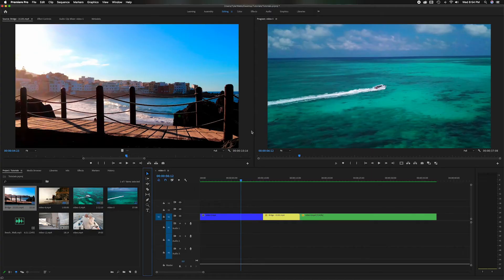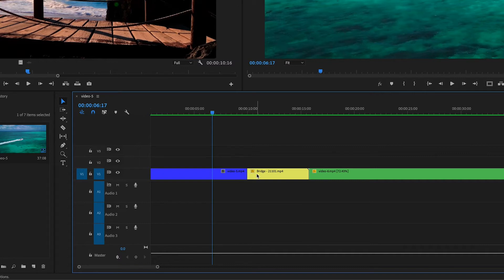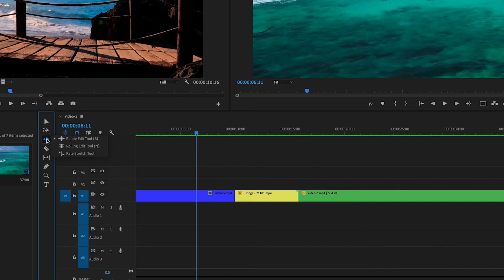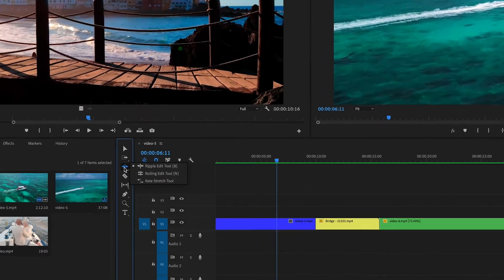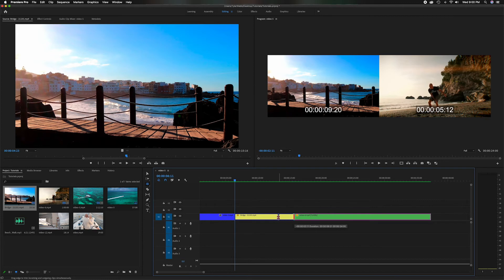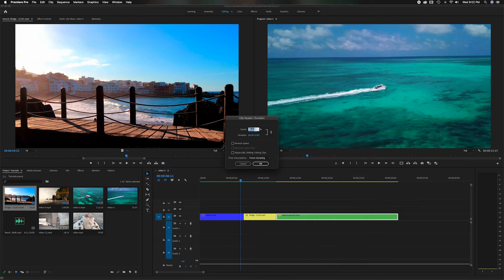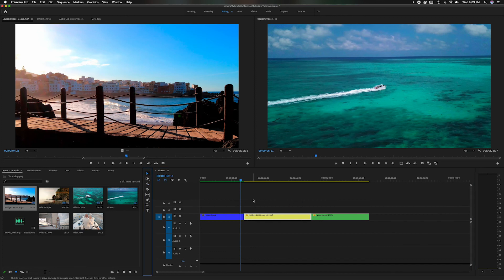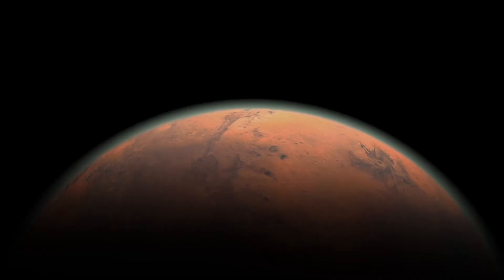Ripple, Rolling & Rate Stretch Tool Overview In Adobe Premiere Pro CC 2020